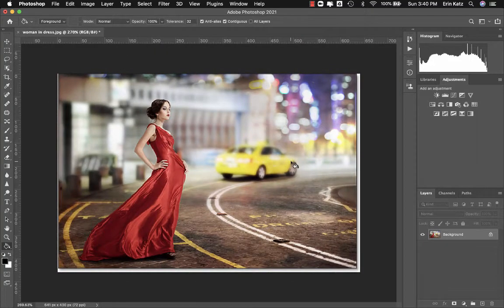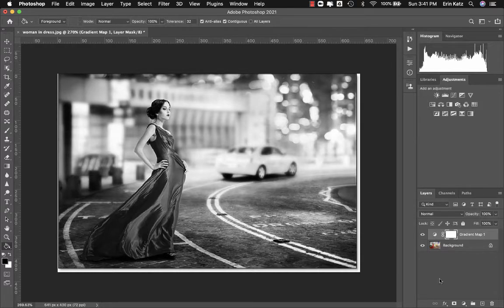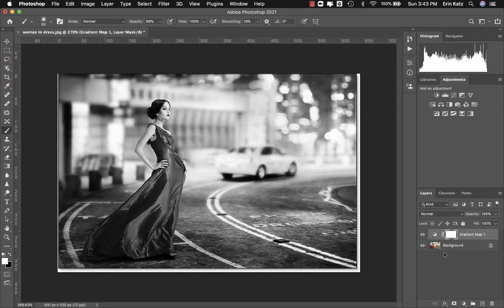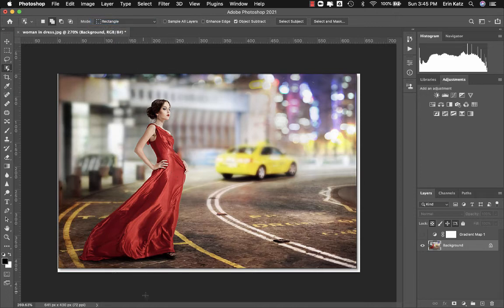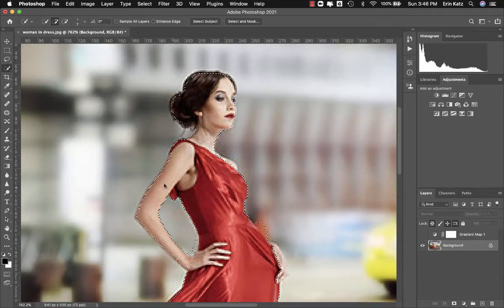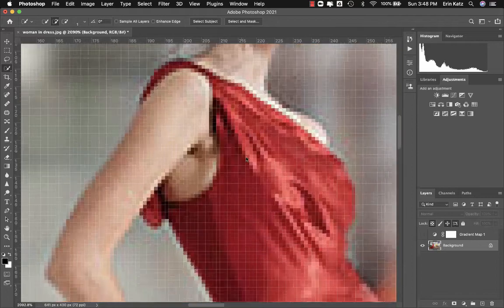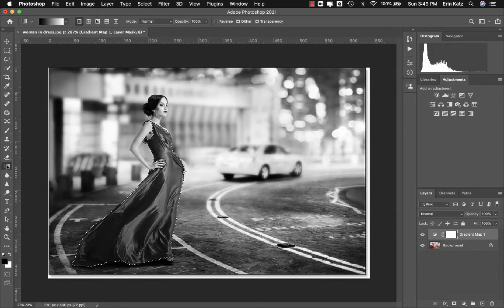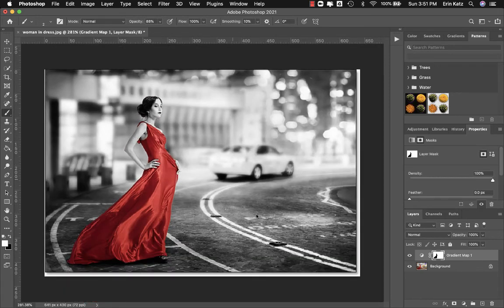Selective Color Using Photoshop Masks